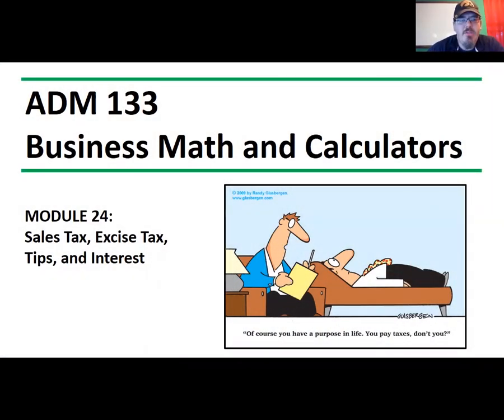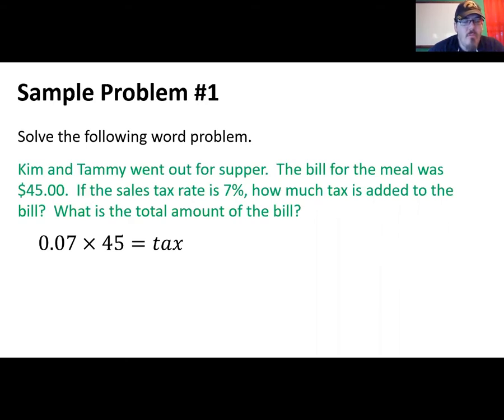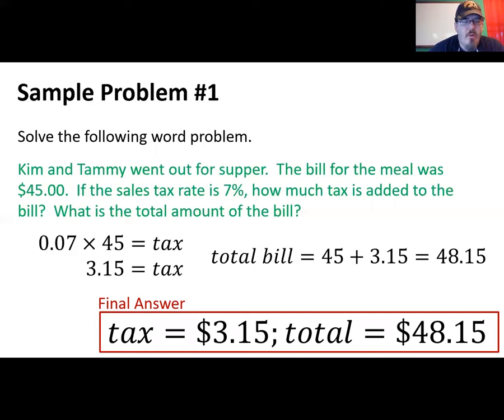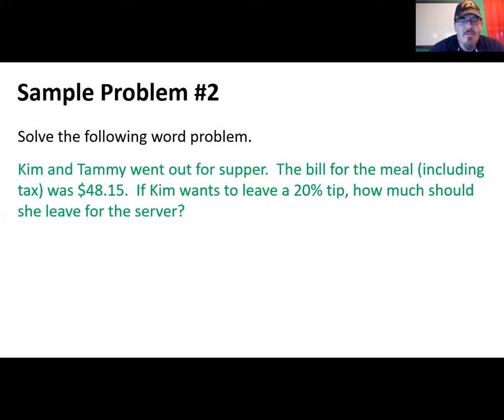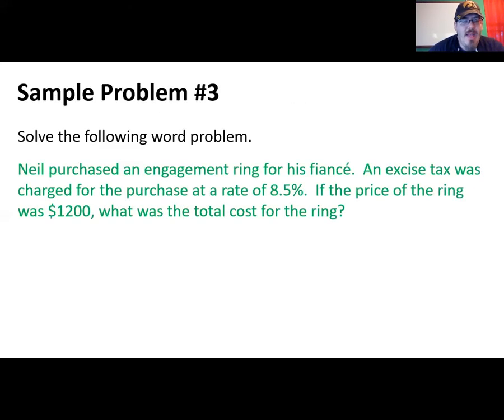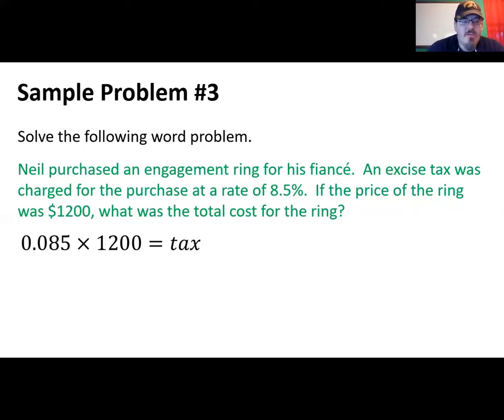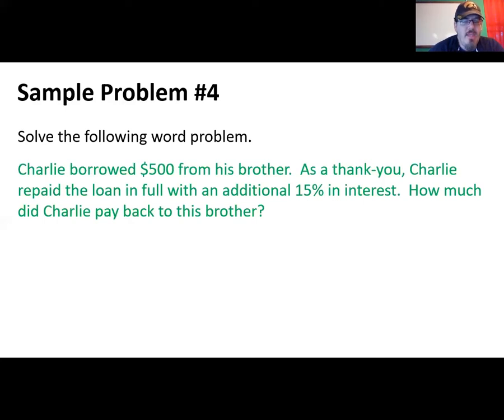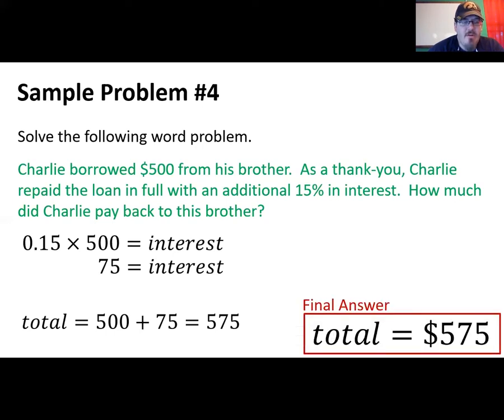Business Math (Module 24)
Sales Tax, Excise Tax, Tips, and Interest